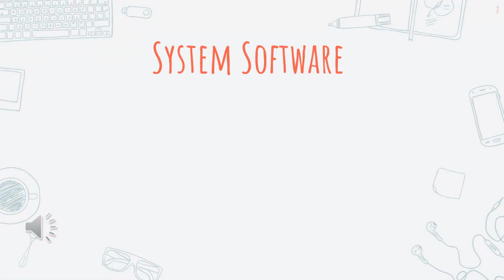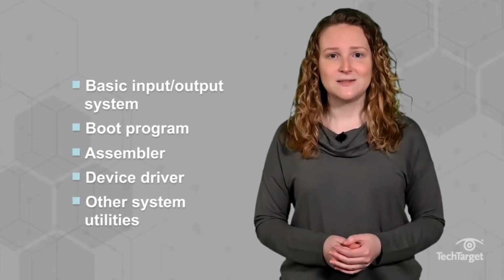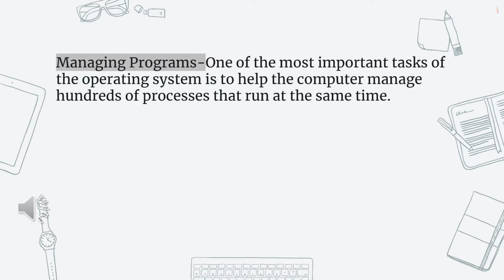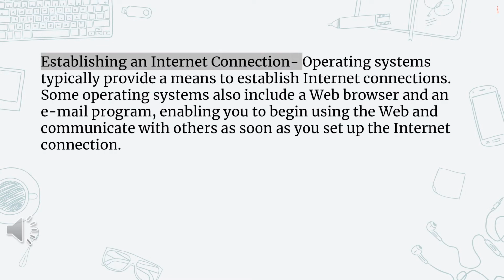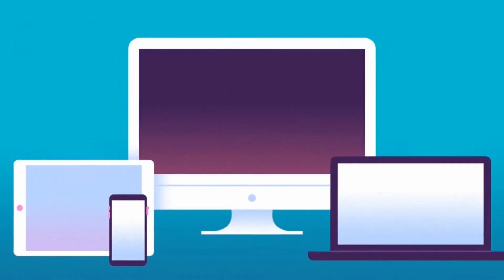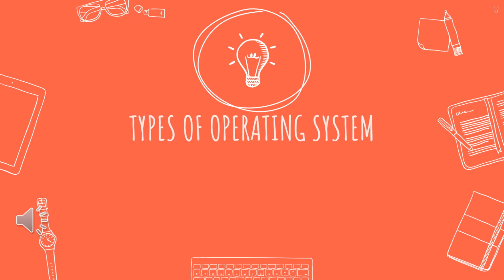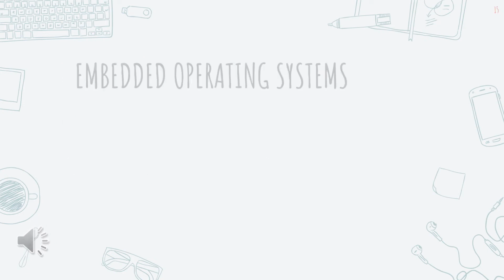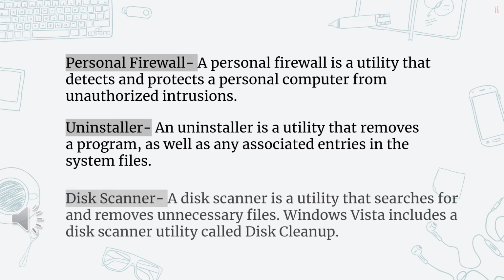SystemSoftware & Utility Programs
ITE-10 GH2 Curilan, Ian Glenn